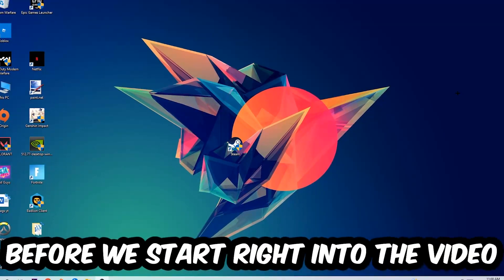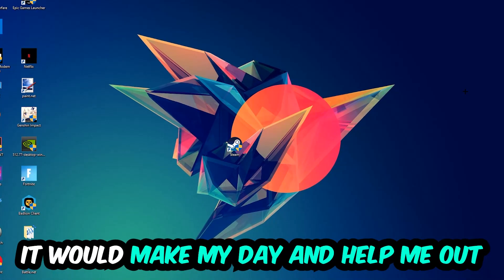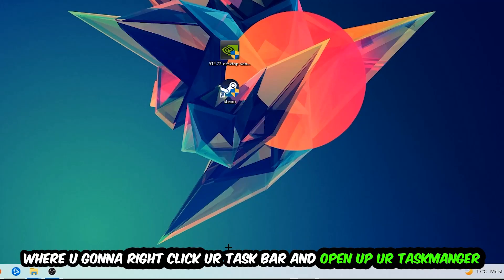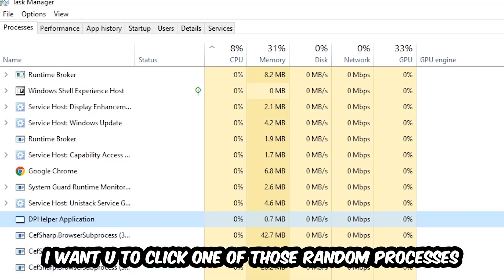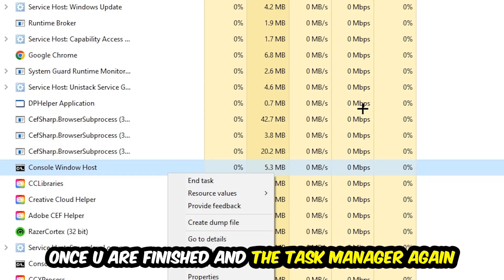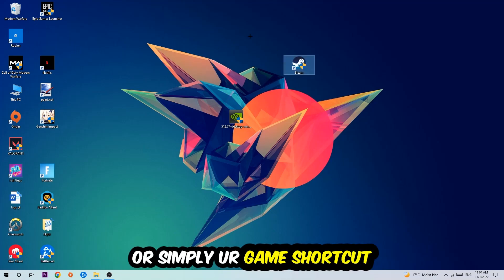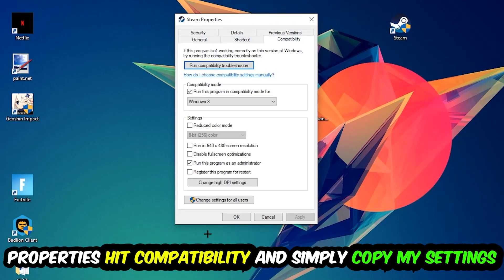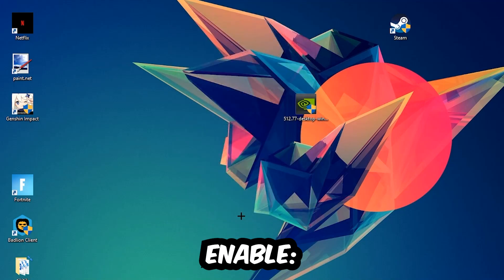Business Tour – Fix Not Launching – Complete Tutorial